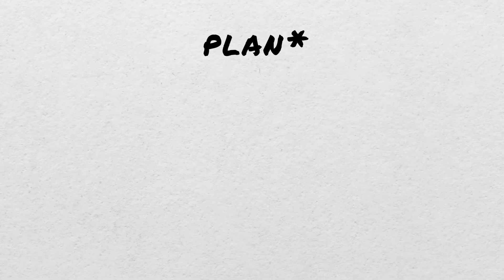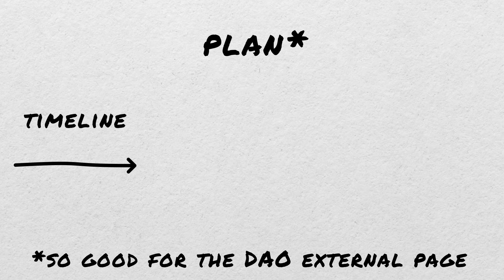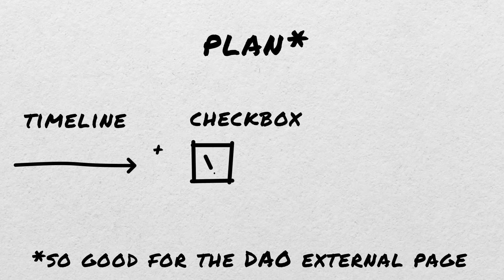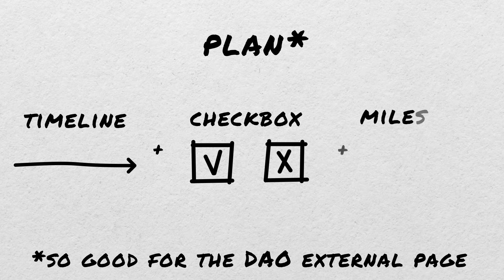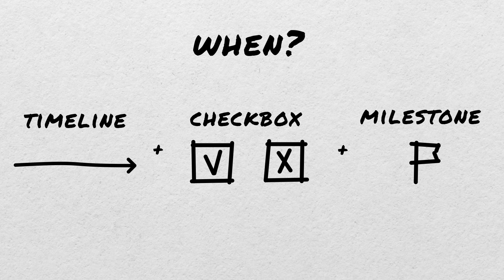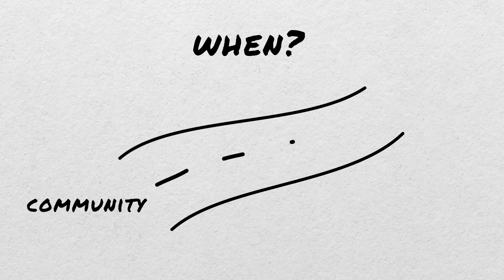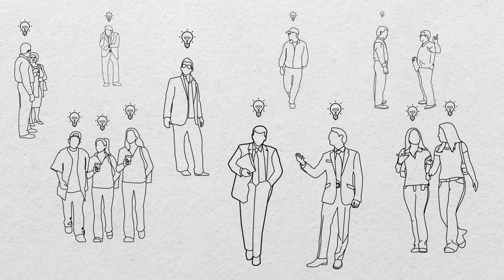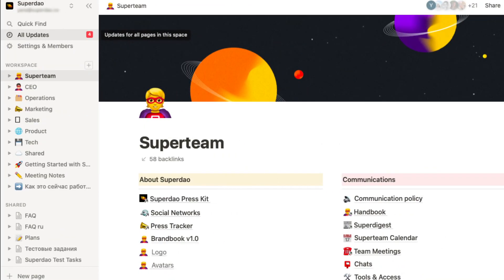What is a DAO roadmap in web3 | explainer | crypto & blockchain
Wanna know what a DAO Roadmap is?

In this video we cover:

1. DAO roadmap definition.
2. When should a DAO creator start writing one?
3. What is the best way to bring it to your community?